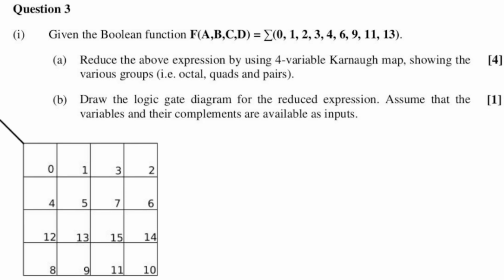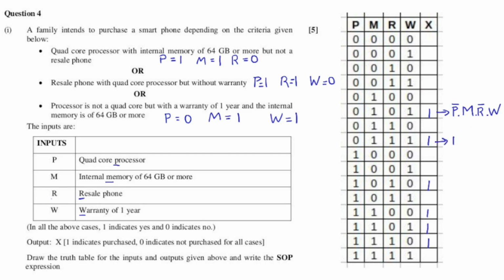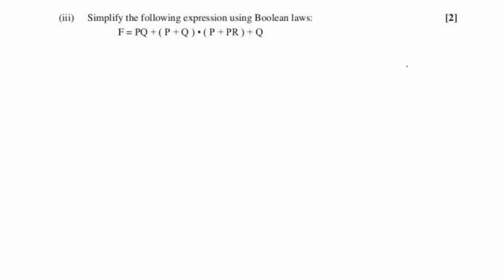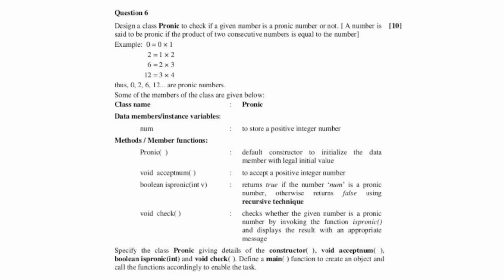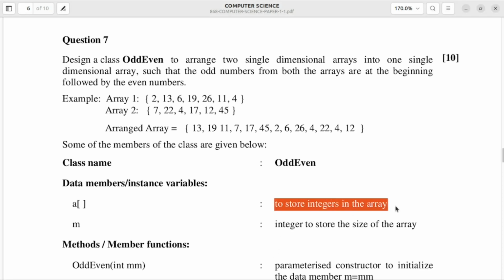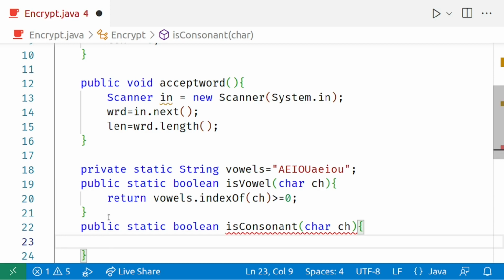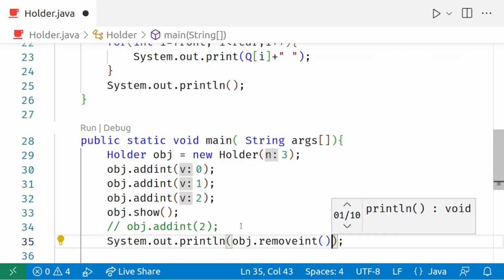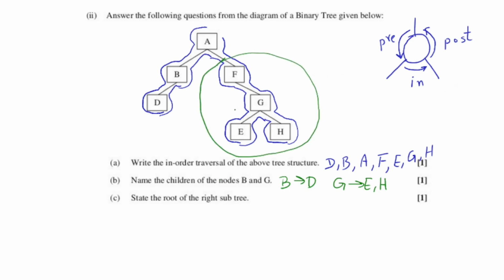Solving ISC Computer Science Theory Specimen Paper 2023: Tips, Tricks and Strategies [Part 2]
Are you confident about your preparation for the ISC Computer Science Theory Specimen Paper 2023? Think again! My upcoming YouTube Premiere video will give you tips, tricks, and strategies that you never knew existed. Join and discover new ways to ace the paper with ease. Even if you think you're well prepared, this video will take your knowledge to the next level. Don't miss out!

Watch this video to learn how to solve the ISC Computer Science Theory Specimen Paper 2023. In this video I will explain the tips, tricks, and strategies you need to know to ace this exam. From understanding the question pattern to revising important topics, I will cover everything you need to know. Don't miss out on this valuable resource!

0:00:00 Introduction
0:00:42 Section A
0:45:19 Section B
1:23:24 Section C